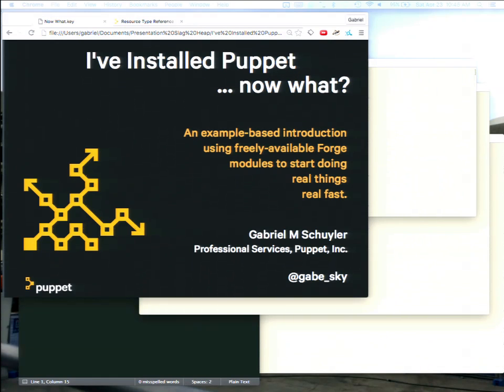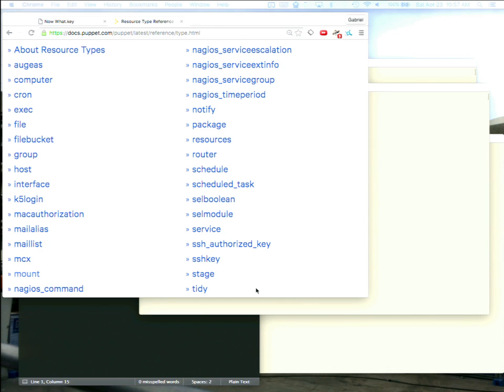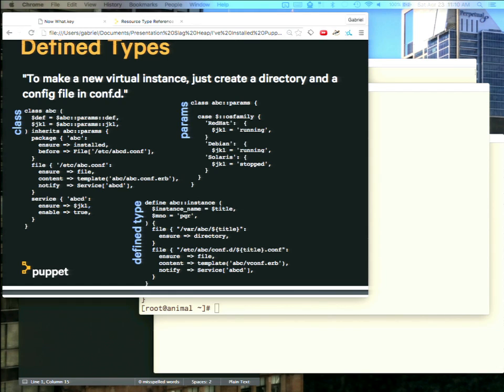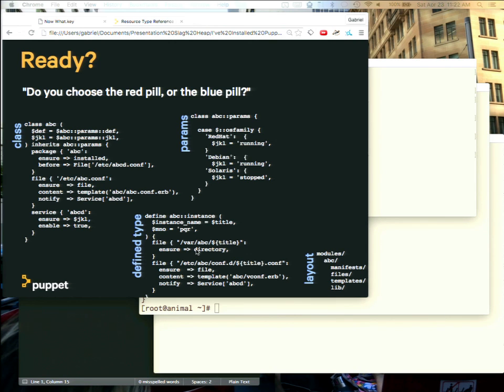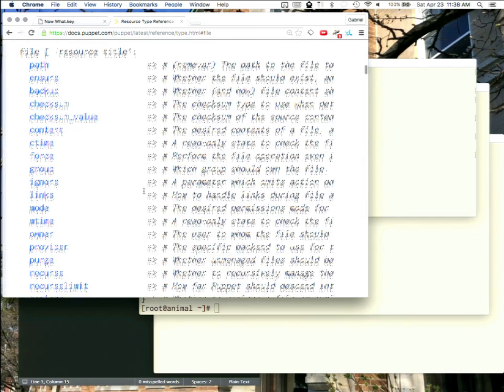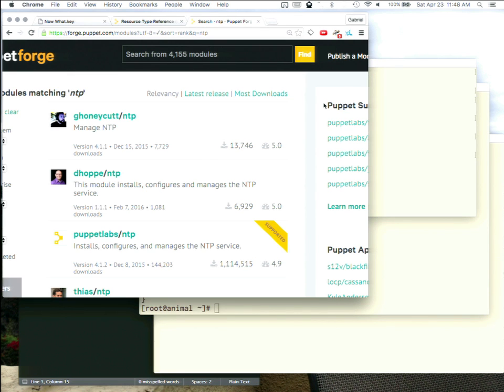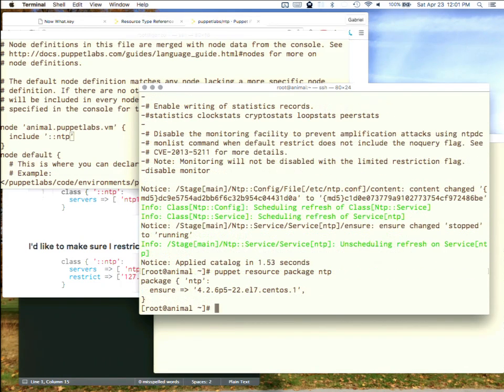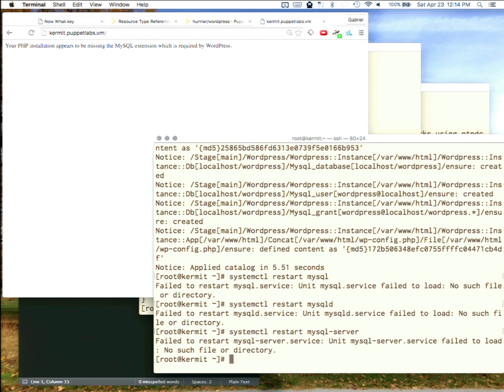LinuxFest Northwest 2016: I've Installed Puppet ... Now What?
You're all set to start automating your infrastructure, and you've built a Puppet Master to get your feet wet -- but where to start!?  There are piles of documentation, mailing lists, opinionated blog posts, and yet no clear impression of what step to take first.  Let's fix that.

I'll show you the roles that Puppet Masters and Agents play.  Then we'll take a quick survey of the very basics of the Puppet language, with an aim at recognizing the pieces enough to read pre-existing Puppet code.

Empowered with a basic Puppet literacy, we'll head to the Puppet Forge -- the free repository of thousands of publicly-available modules -- and start actually configuring things!  It's easy to get started, once you know what you're looking at.  I'll demo using Forge modules to set up basic systems like ntp, apache, wordpress, mysql, and even take audience requests.

About the Speaker:
Gabe is a veteran admin with an eye for automation.  As a Professional Services Engineer for Puppet Labs, he leads technical trainings, builds automation infrastructure, and even provides "family therapy" between departmental silos.

Prior to Puppet, Gabe worked with systems, storage, virtualization, and other supporting technologies for Sony Playstation's game development studios.  He is in the credits of award-wining games, such as Journey, God of War, and Resistance.